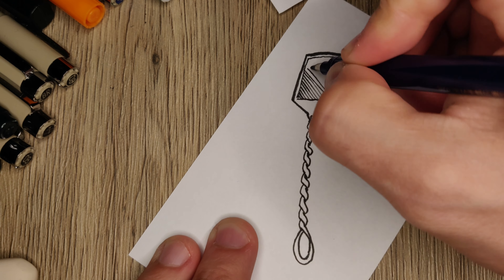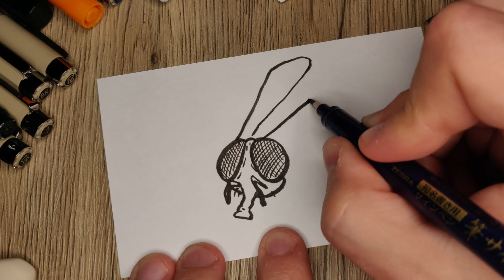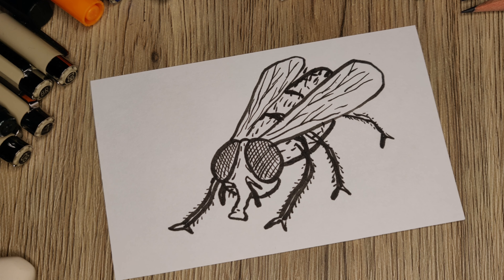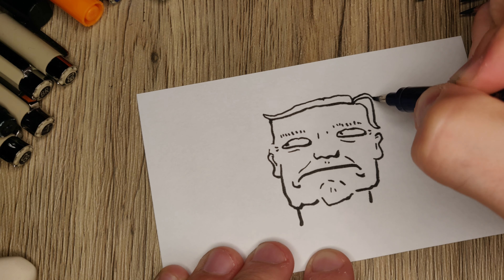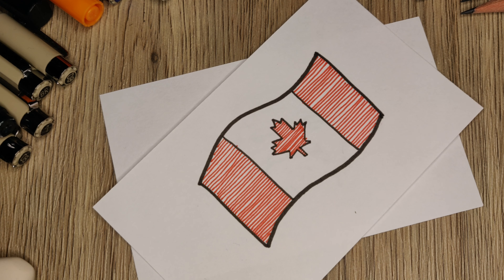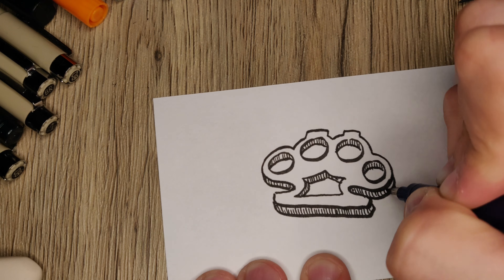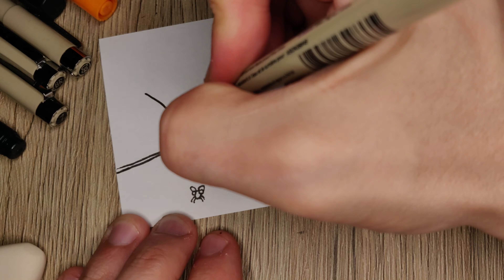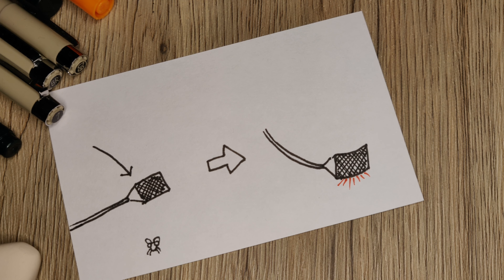Explaining Flyswatters to an Alien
whoops I forgot to talk about citronella candles

do hashtags actually do anything? let's find out